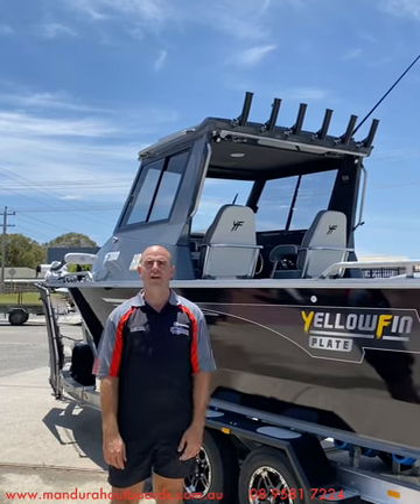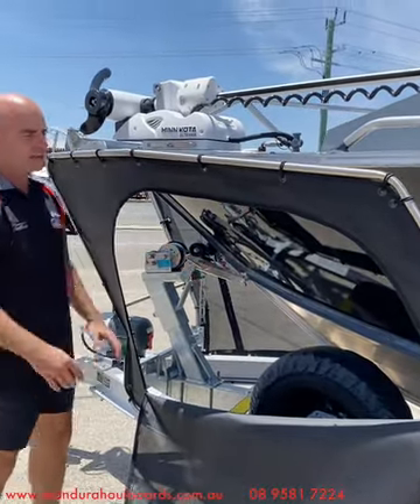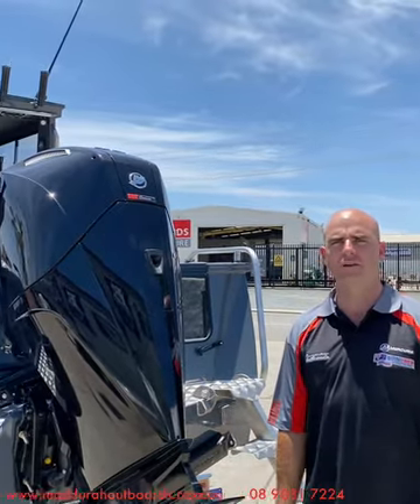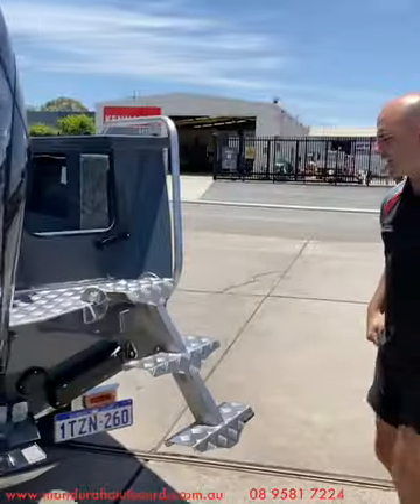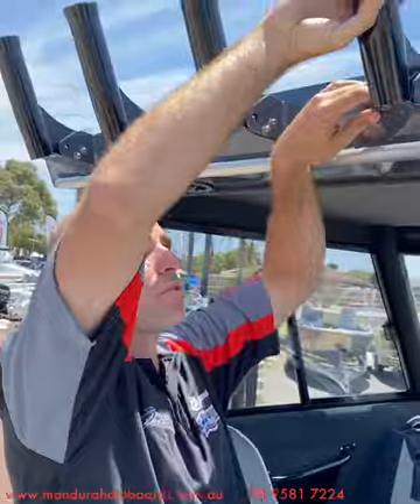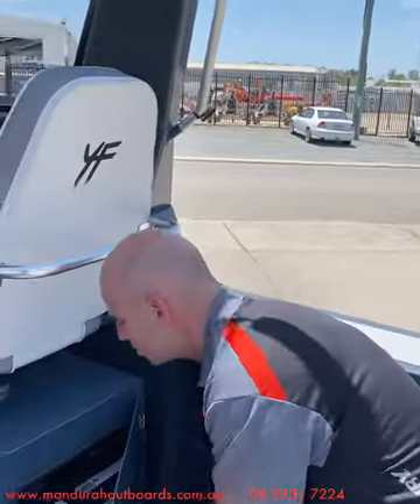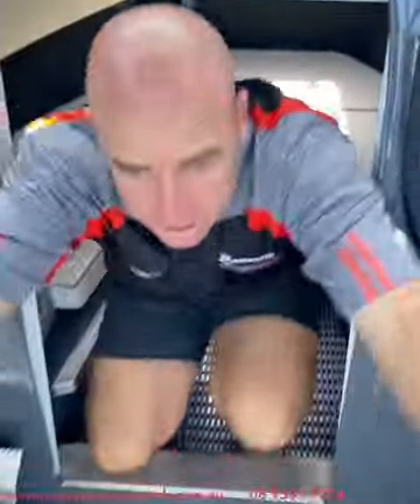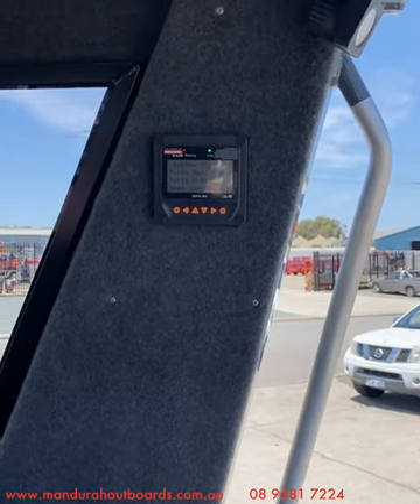Yellowfin 7000 Southerner Package by Mandurah Outboards Packed Full of Extras !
Another great example of the flexibility and versatility that the Australian made Yellowfin plate boats provide there owners !

This custom fit out by the team at Mandurah Outboards includes a 40l freshwater shower, Engel fridge slide, solar system, Minn Kota system, LED light bar, plus more !

At Mandurah Outboards we absolutely love the Yellowfin Southerner, there tough 6mm bottom and foam filled hulls provide a very soft and comfortable ride for owners, all powered by the awesome Mercury range of outboards.

For further information on this particular package or any of the boats in the Yellowfin range, please feel free to get in touch;